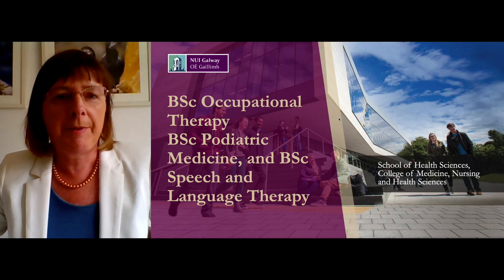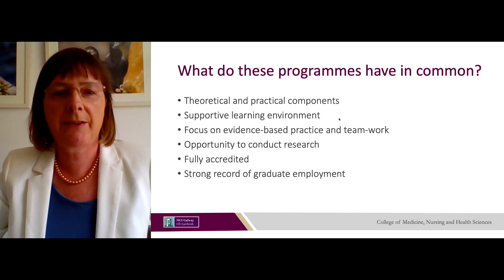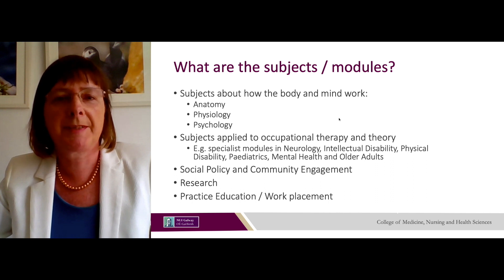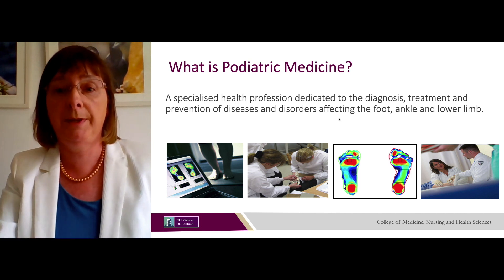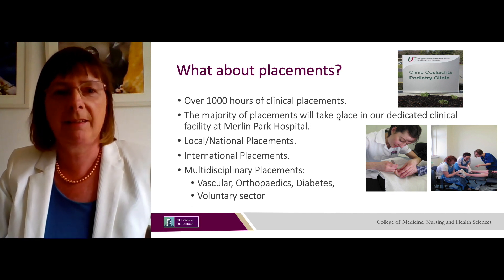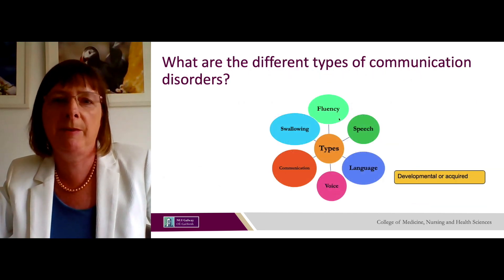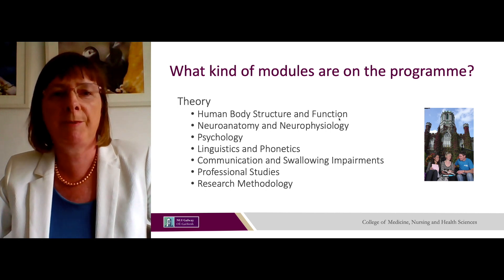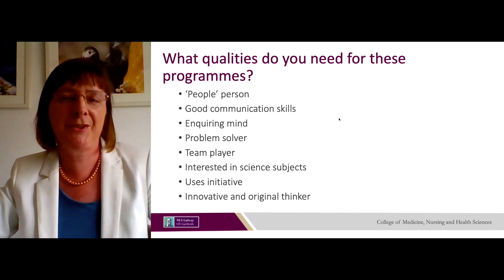Health Sciences at NUI Galway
Virtual Open Day